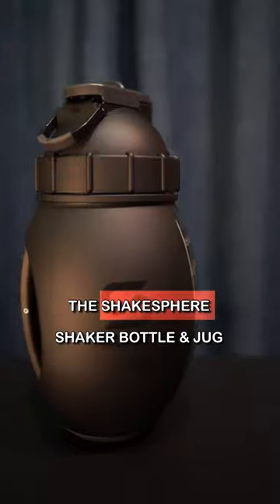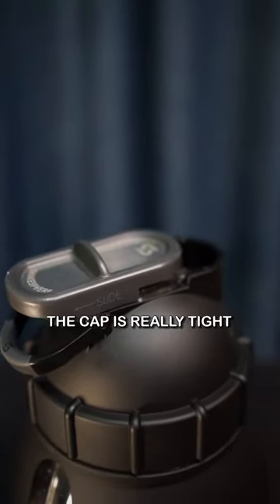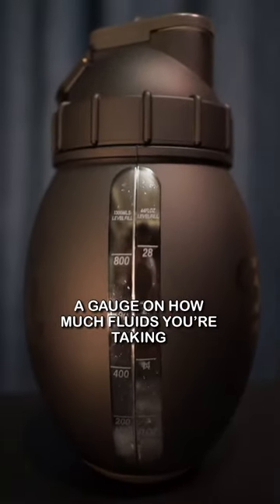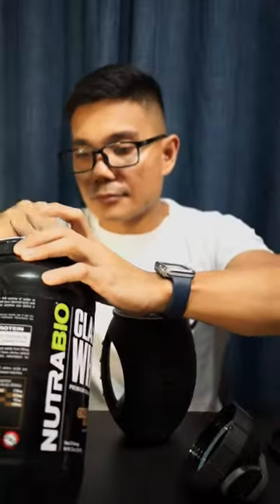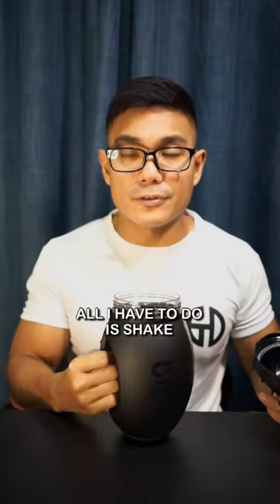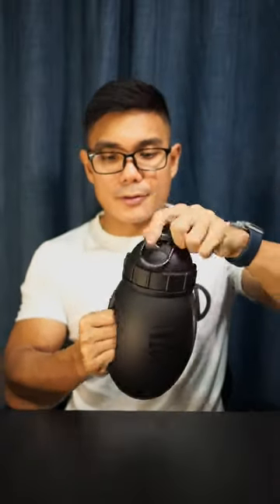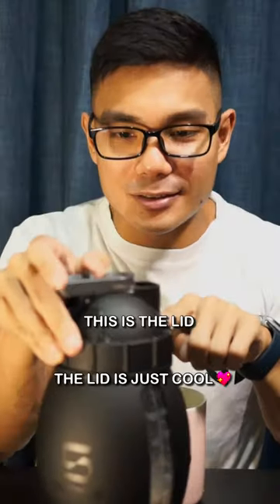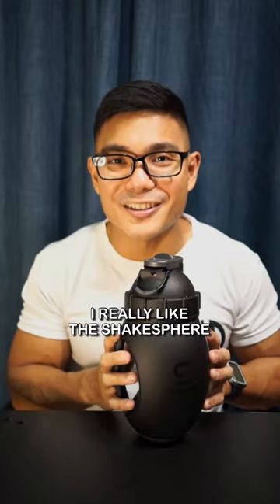Perfect shaker bottle for whey protein?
Is there a perfect shaker bottle? 🤔

I have had different shaker bottles from different brands and they all give the same output, which are lump some drinks that come out watery and with powder un-mixed.

I was skeptical about trying this product. But after testing it once, I was amazed about the result. My protein drinks mixed so well!

What I love about Shakesphere:

1️⃣Materials used feels premium - matte finish and does not feel like cheap plastic
2️⃣Lid - it is well made and has an alloy finish with rubber texture
3️⃣Grippy handle - matte finish and rubber coating for non slippage (very grippy!)
4️⃣Magic mix - they revolutionized the way you mix drinks. For me its just like magic!

They offer different style and colors. Check them out at @shakeshereph @nutritiondepotph